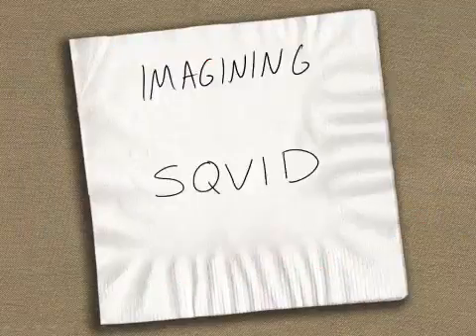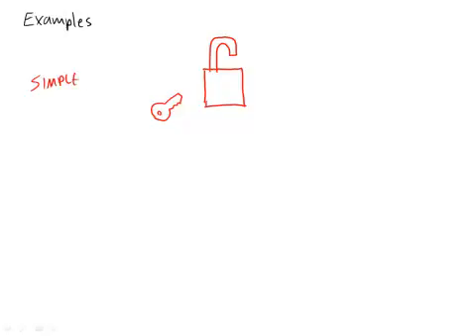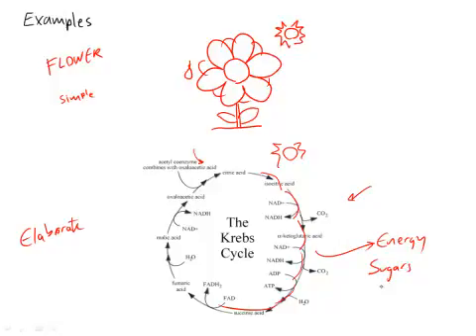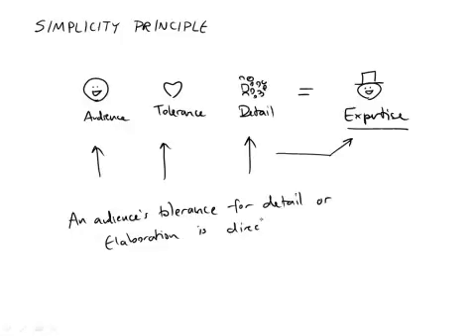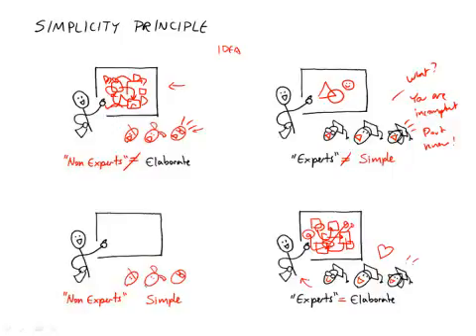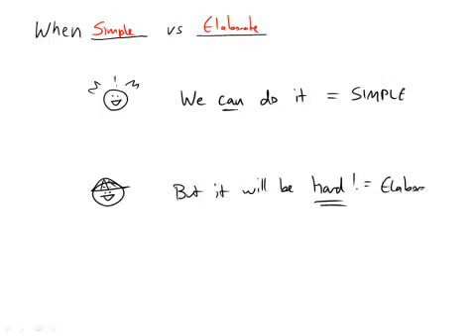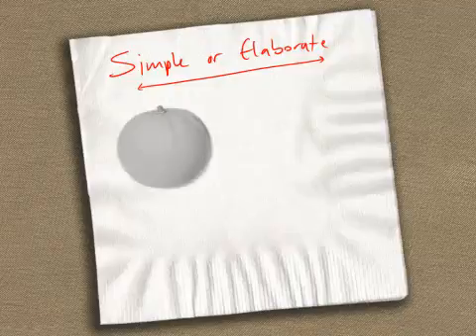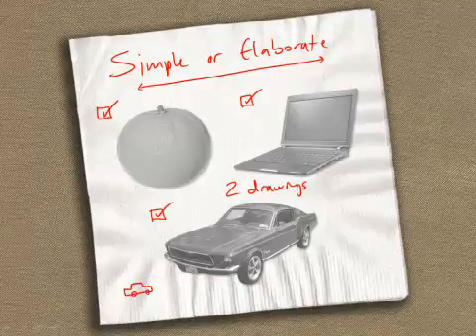I1 1 s simple